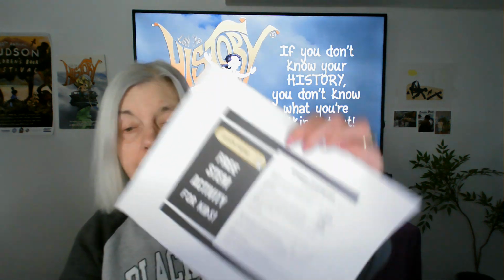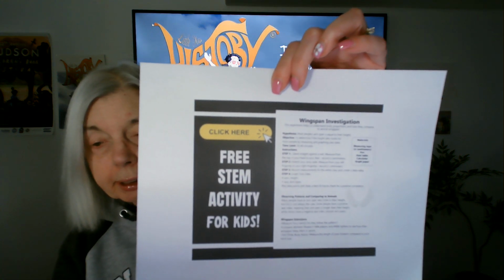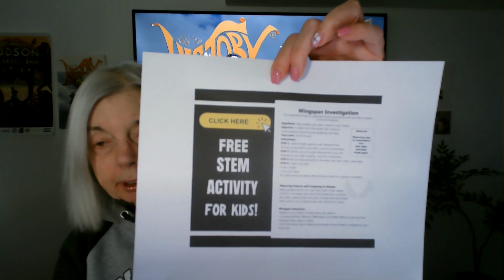TWO MINUTE TEACHER - WHAT'S YOUR WINGSPAN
OBJECTIVE: TO INVESTIGATE HUMAN AND ANIMAL WINGSPAN PROPORTIONS AND LEARN HOW TO GRAPH THEM.

MATERIALS: TEMPLATE FROM LITTLEBINSFORLITTLEHANDS.COM, MEASURING TAPE, PEN, DATA TABLE, CALCULATOR, GRAPH PAPER.

LINK TO MY TEMPLATE ON PINTEREST.COM.

PROCEDURE: ASSEMBLE ALL MATERIALS. STEP 1 IS TO STAND STRAIGHT AGAINST WALL AND MEASURE FROM TIP OF HEAD TO FEET. RECORD IN CENTIMETERS. STEP 2 IS TO STRETCH YOUR ARMS, STAND AGAINST WALL AND MEASURE FROM TIP OF LEFT FINGERTIP TO TIP OF RIGHT FINGERTIP IN CENTIMETERS. RECORD MEASUREMENT FOR YOU AND THEN MEMBERS OF CLASS OR FAMILY. CREATE A DATA TABLE FOR EACH PERSON. GRAPH ON GRAPH PAPER. HEIGHT IS THE X AXIS, AND ARMS ARE THE Y AXIS. DO YOU FIT THE TYPICAL PATTERN? RESEARCH AND FIND MEASUREMENTS FOR SPORTS FIGURES, USE OTHER BODY PARTS TO MEASURE, OR FIND MEASUREMENTS OF DIFFERENT ANIMALS.